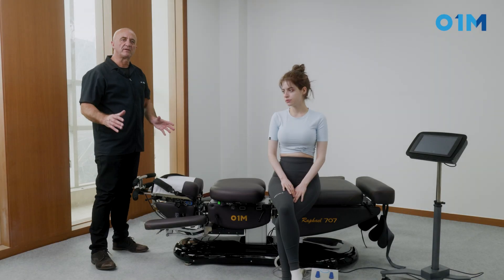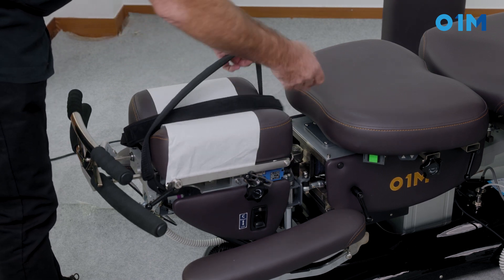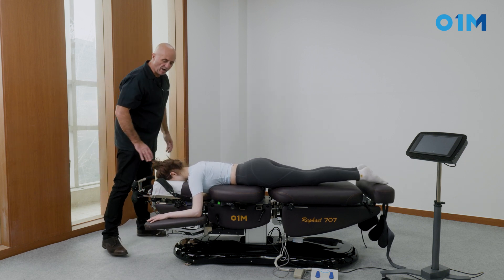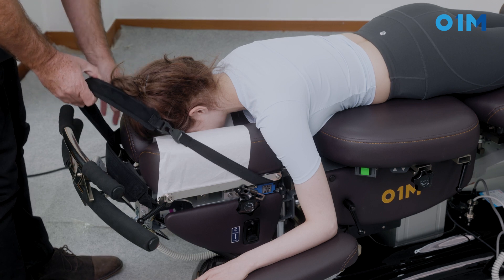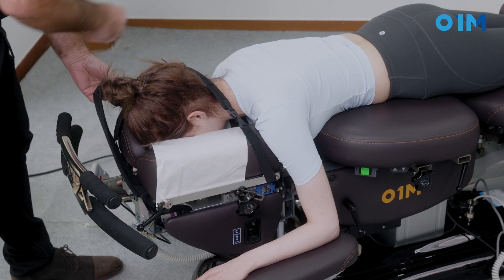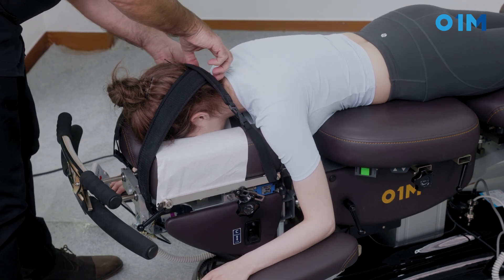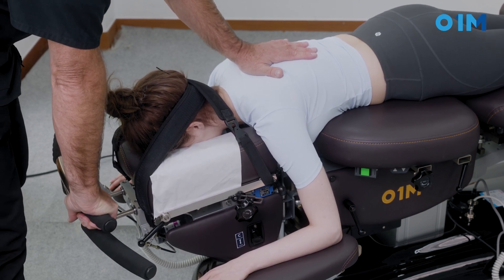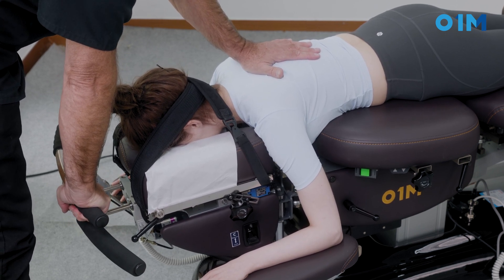Cervical Flexion and Distraction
How to do cervical flexion and distraction with the Raphael 707 by Dr. Dubarry